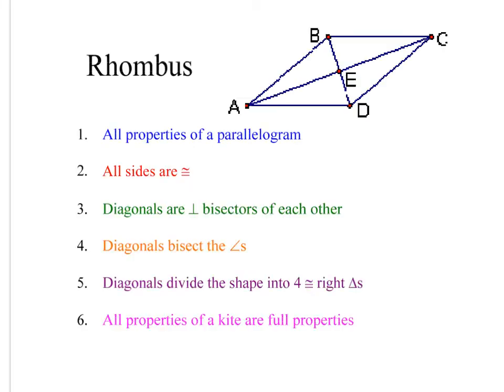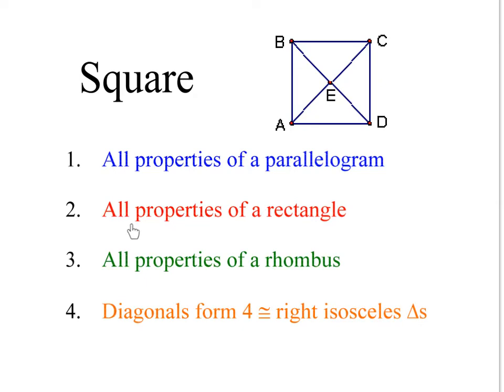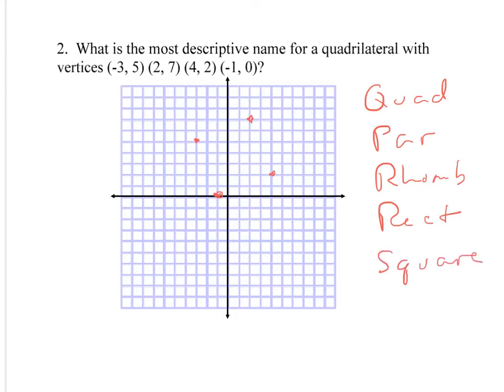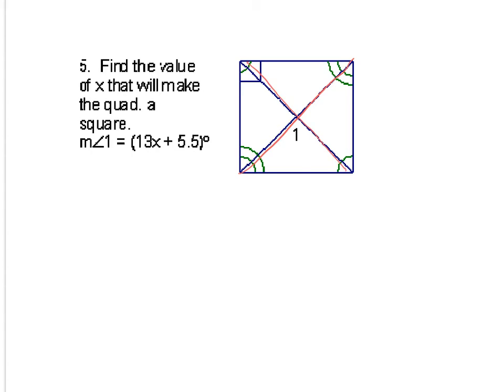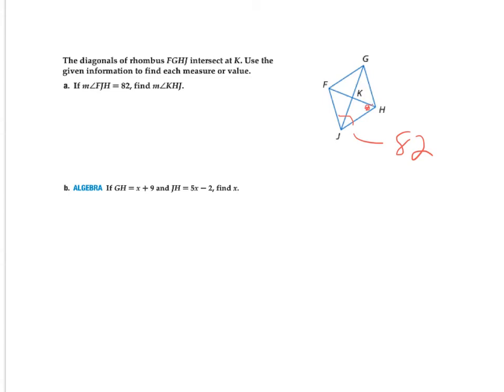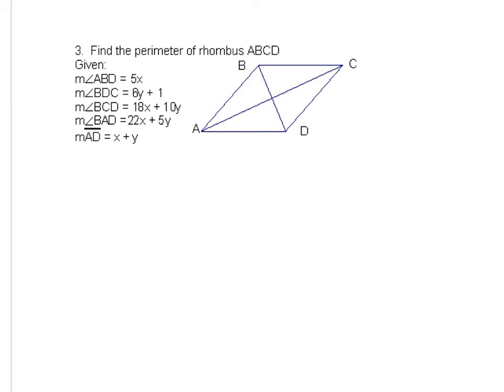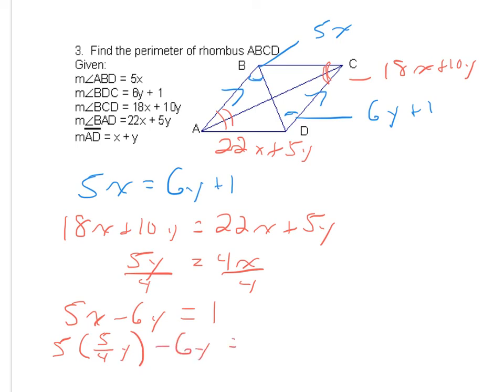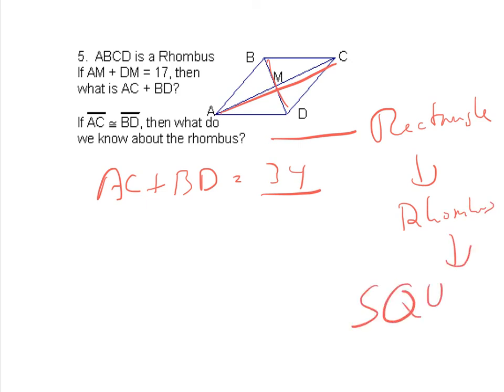geo video 6-5